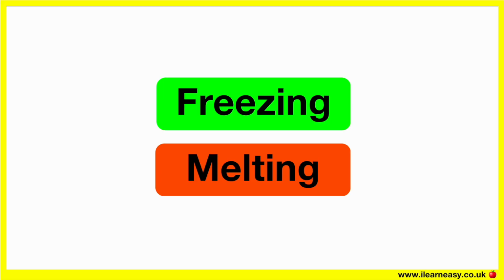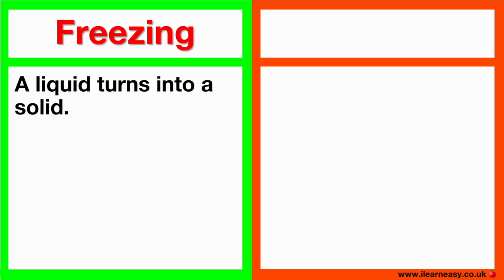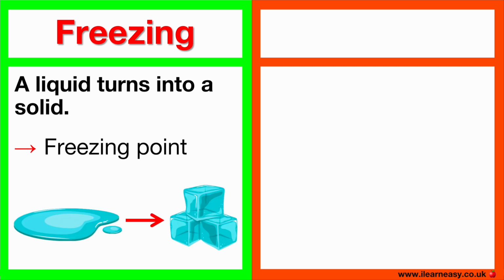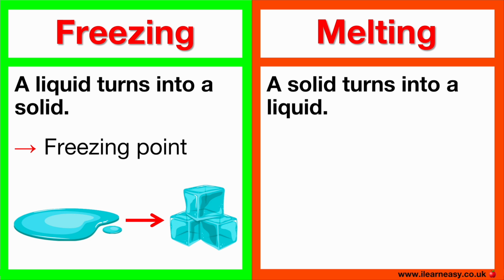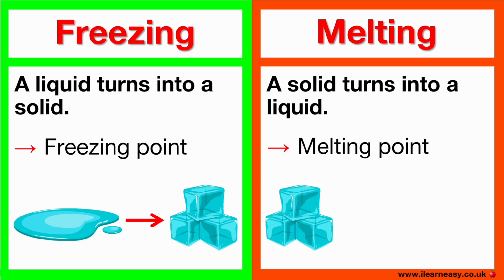Freezing vs Melting 🤔 | What's the difference? | Examples of freezing and melting